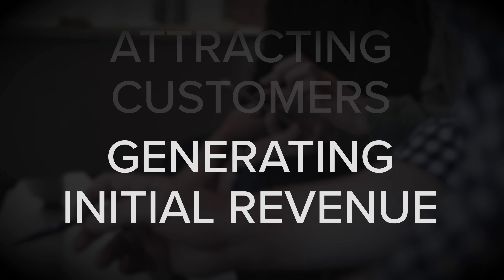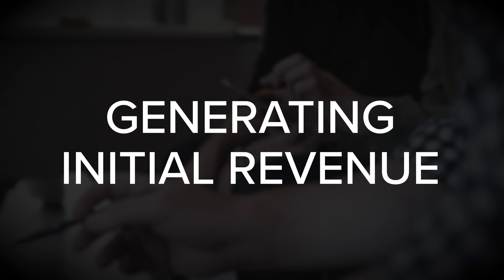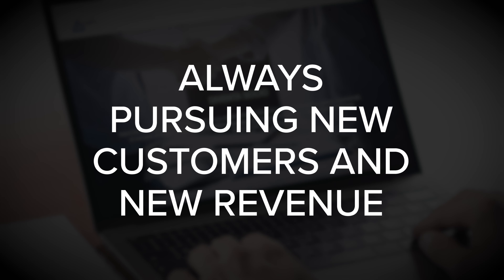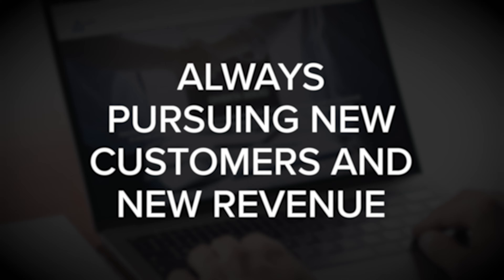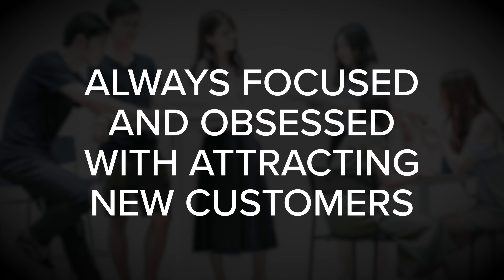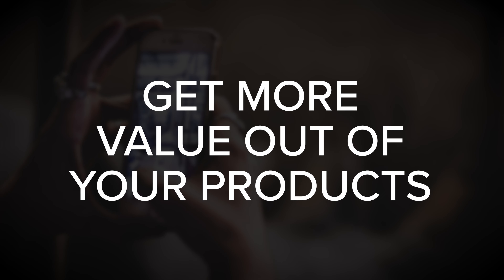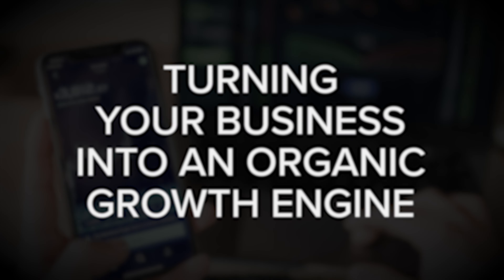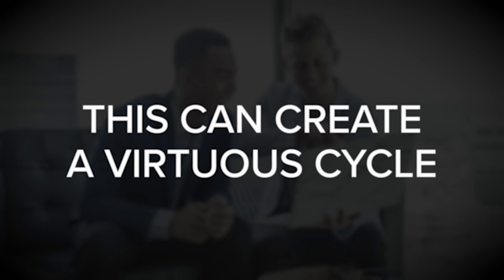Flip The Switch From SURVIVAL Mode To GROWTH Mode - Quick Tip #3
Let's talk about one of the most important shifts you can make in business.  Flipping the switch from SURVIVAL mode to GROWTH mode.  Far too many businesses get stuck in the trap of having to chase new customers month in and month out.  This video is all about how to shift away from that strategy to build an organic growth machine.

I'll be following this up with another video on how to turn customers into brand advocates.  I'll include a link here once that video has been published.

VIDEO CHAPTERS:
0:00 - Intro to Survival Mode vs. Growth Mode
0:27 - The First Priority Of A New Business
1:06 - Choosing Between Survival And Growth
3:02 - Why Businesses Get Stuck In Survival Mode
5:16 - Making The Transition To Growth Mode